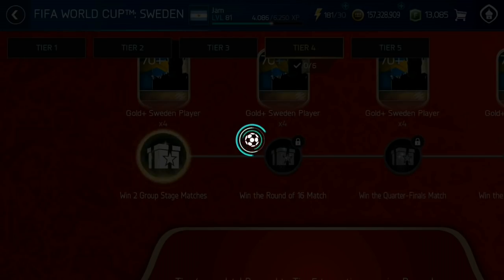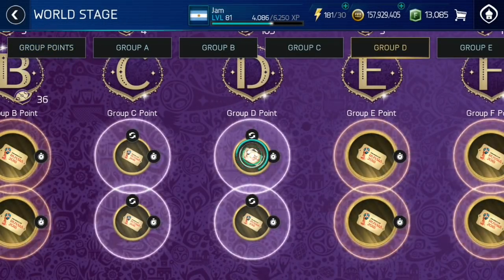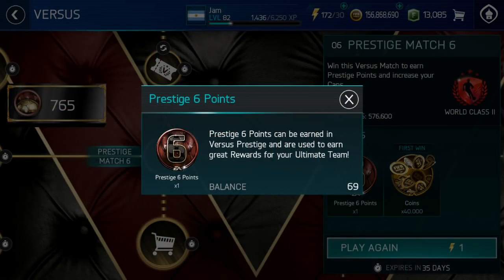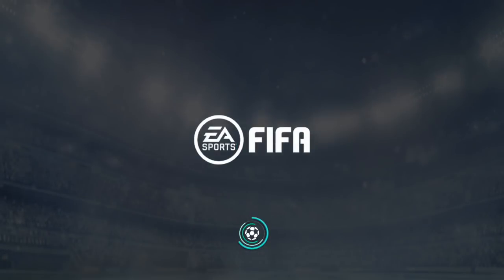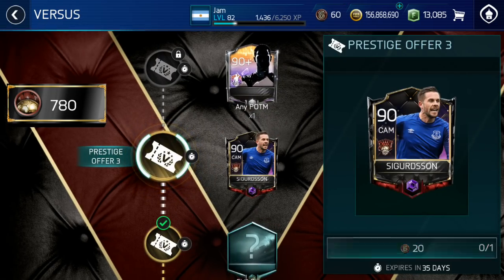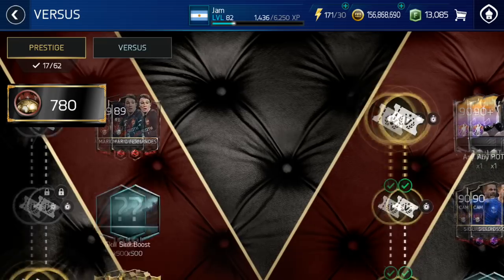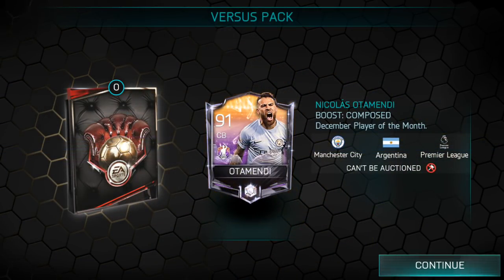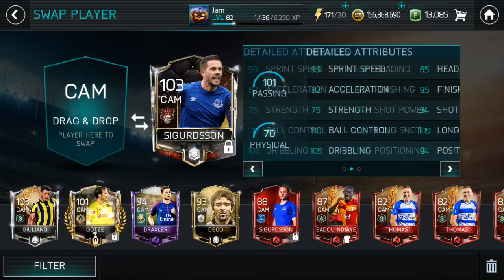GUARANTEED POTM PACK + UPGRADING TO 99 OVERALL ! | FIFA Mobile WC #16